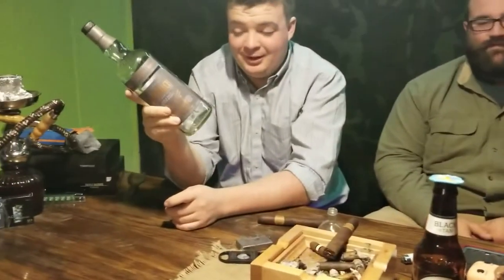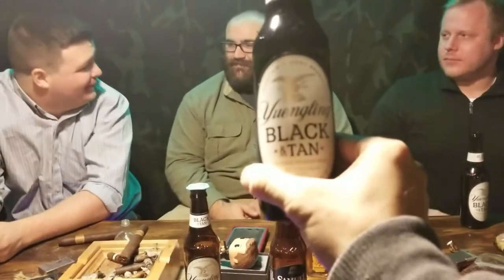Fireside cigars......drew estates . Kentucky fire cured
Well another kick ass evening. with great friends and a great cigar. the cigars were from ct valley tobacconists ! here in town.. any questions. ... feel free 2 hit me up.. or catch us on the facebook page!!